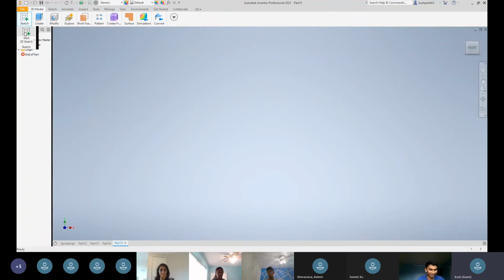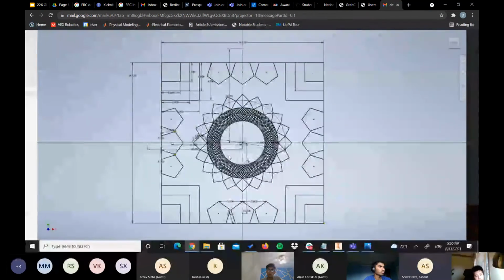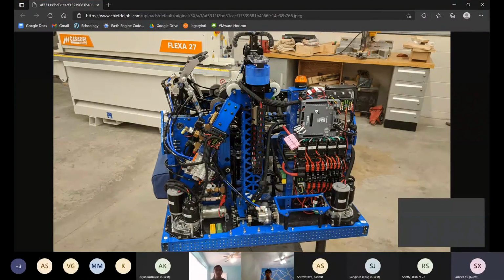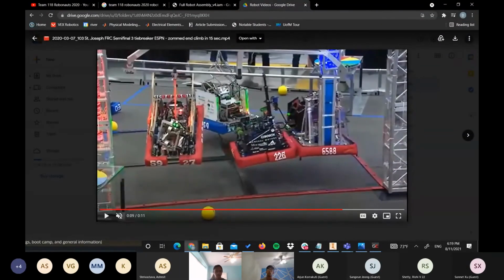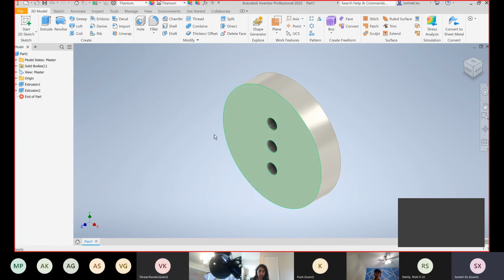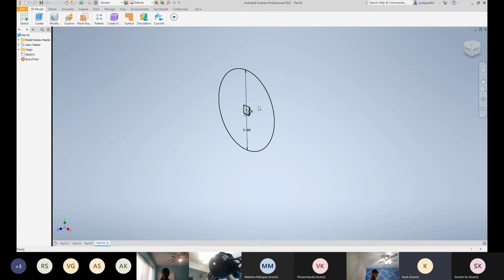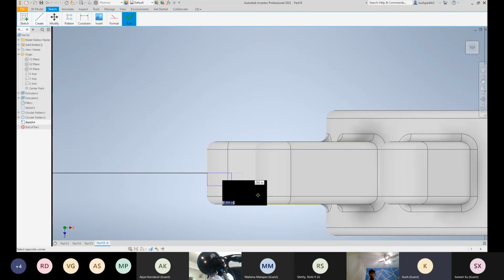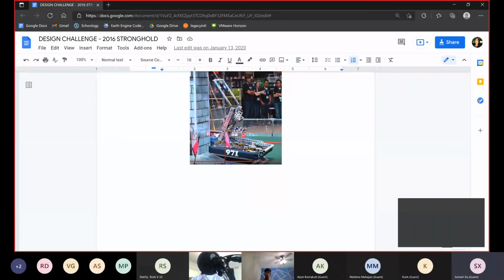226 Design Boot Camp Day 3, 8/11/21